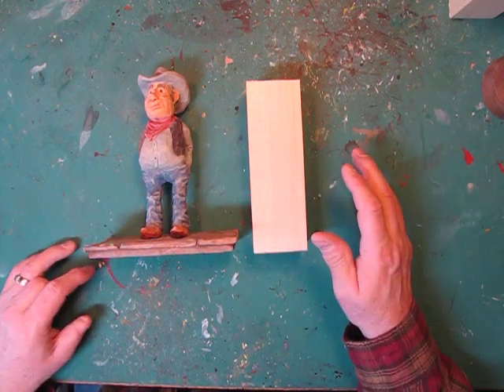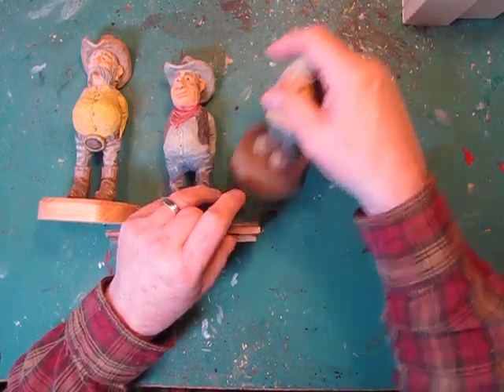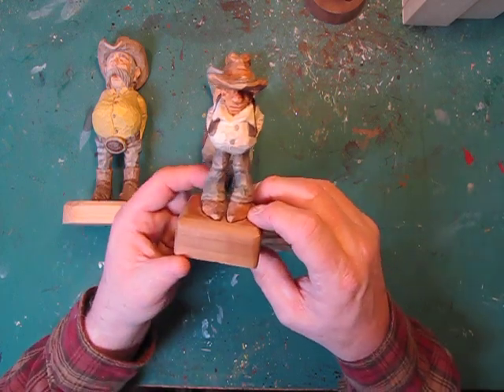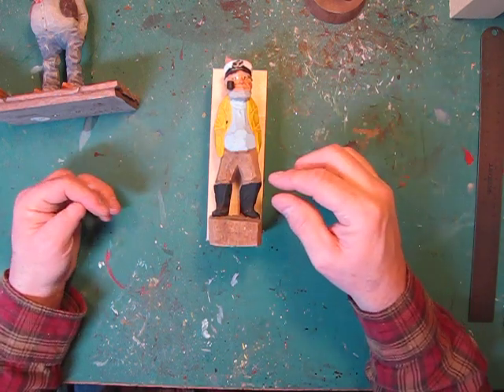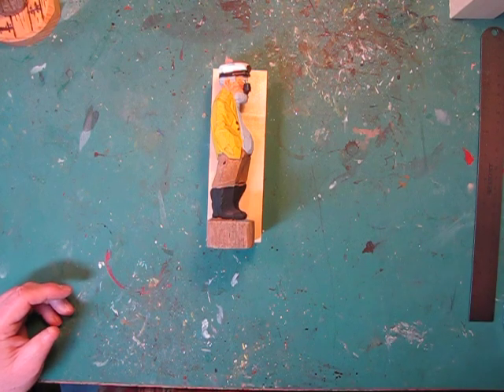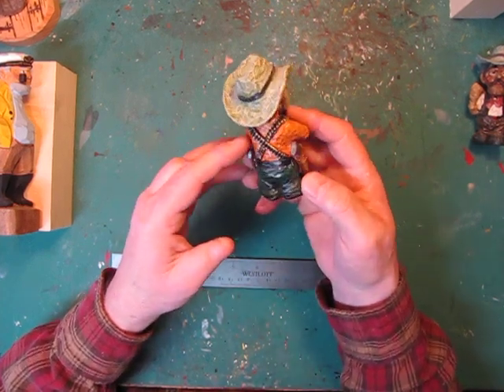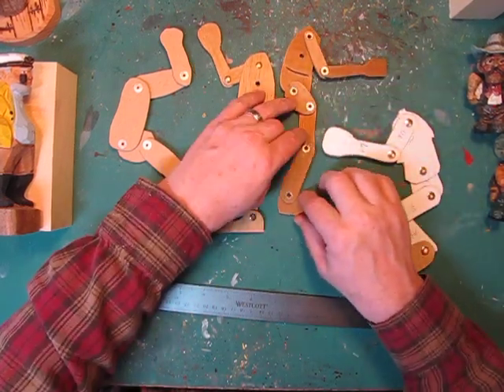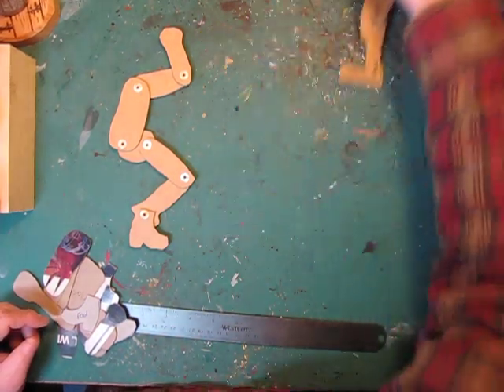Carving the caricature figure with hand tools 1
This series of 21 videos shows you how to start with a block of wood  and create a finished caricature figure carving using only hand tools, with the exception of a drill.